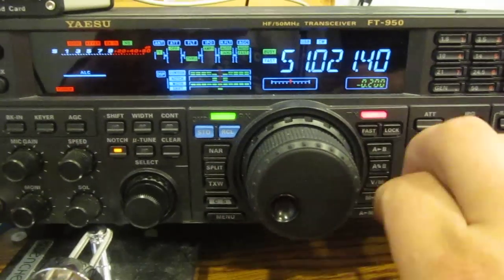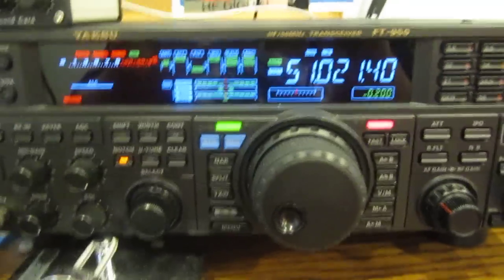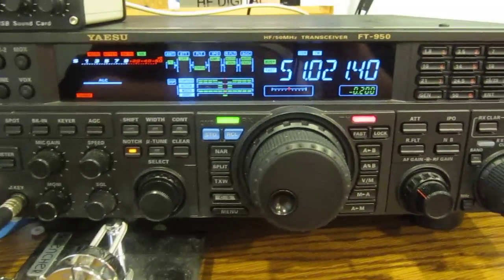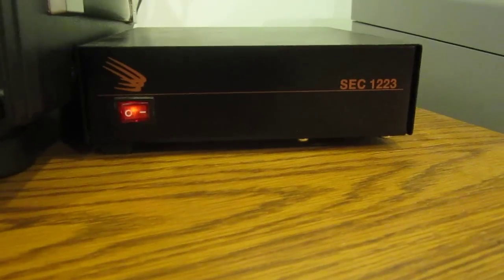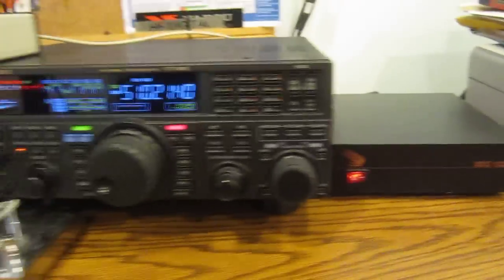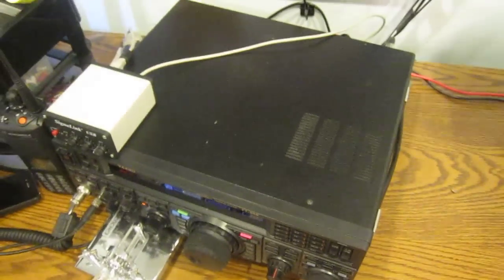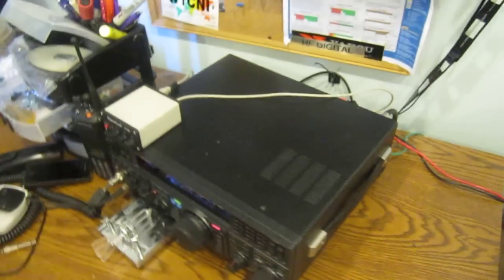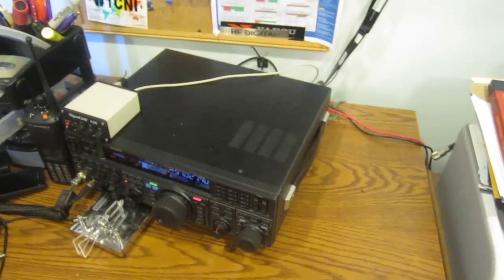Interference on my FT-950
Just showing what happens when the Samlex SEC 1223 is close to the FT-950. I've heard reports about RFI from the PSU which I am also going to address. for more information.